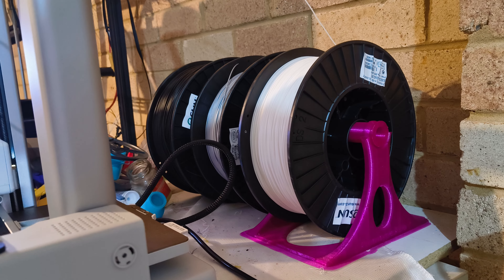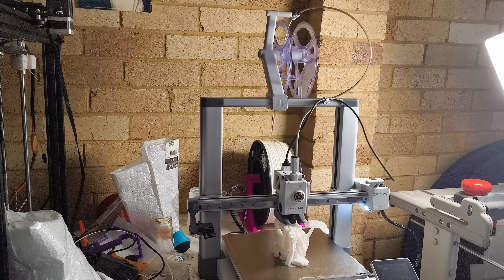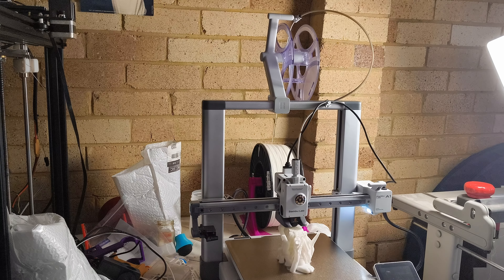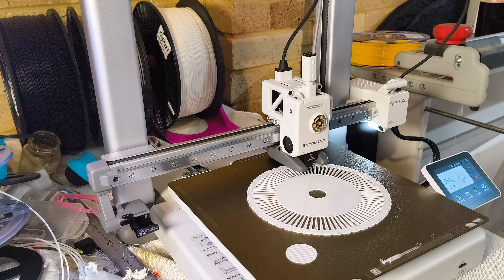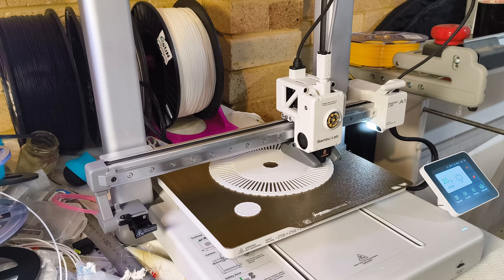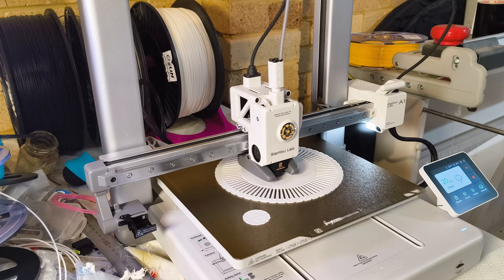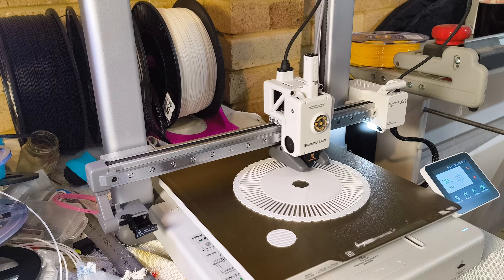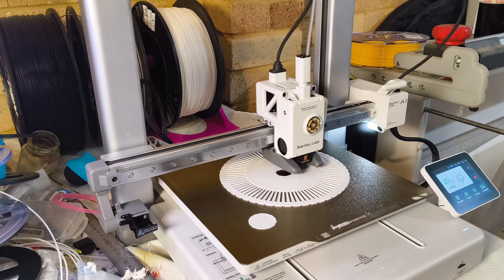Level Up Your Bambu lab A1: Using a 3kg Spool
Upgrade your 3D printing game with a 3kg spool on your Bambu Lab A1! This video guides you through the process of setting up and using a larger spool, offering tips for optimal performance.

Key Benefits:

Longer Print Times: Tackle larger projects without frequent filament swaps.
Reduced Hassle: Fewer interruptions and less time spent managing filament.
Improved Print Quality: Consistent filament flow and fewer potential issues.
Learn How To:

Choose the Right Spool Holder: Select a suitable holder for your 3kg spool.
Adjust Filament Path: Ensure smooth filament feeding and avoid clogs.
Optimize Print Settings: Fine-tune your settings for optimal results.
Troubleshoot Common Issues: Learn how to address potential problems.
Take your 3D printing to the next level with a 3kg spool on your Bambu Lab A1!

Camera used is a Nothing 2A